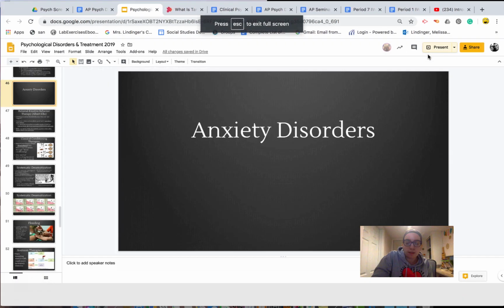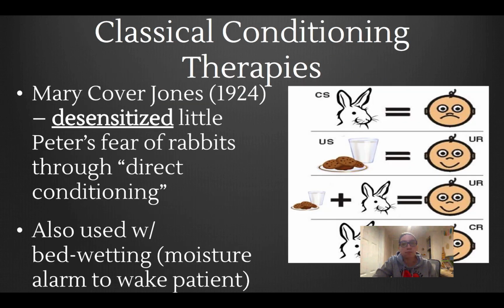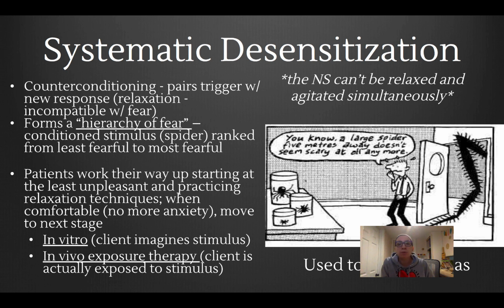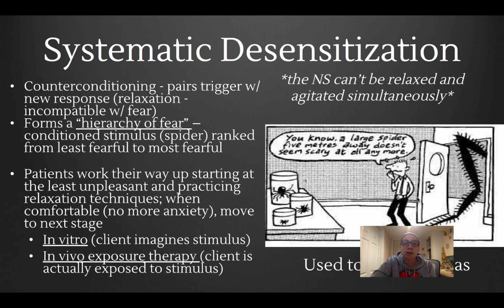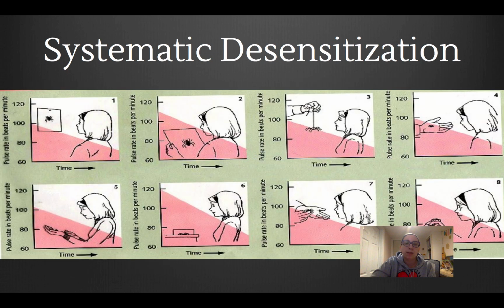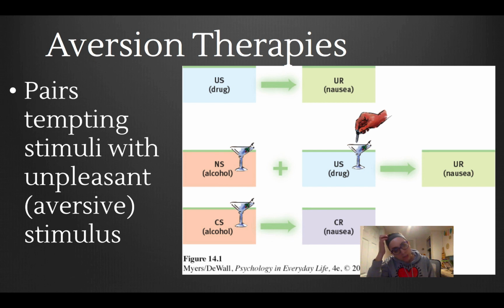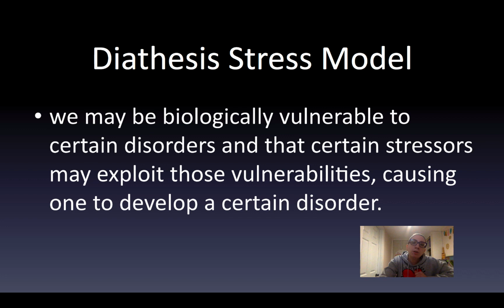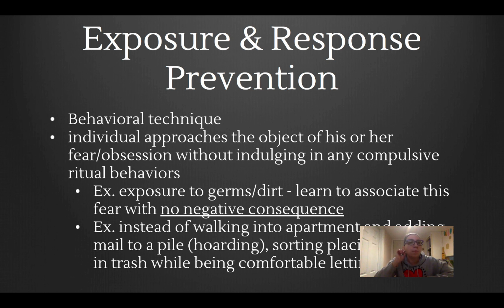Treatment of AnxietyDisorders & OCD